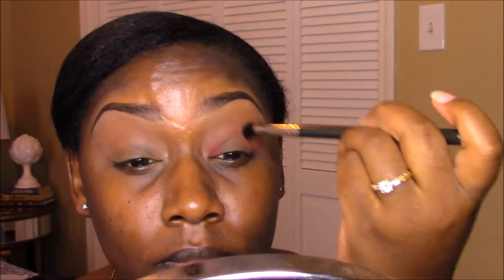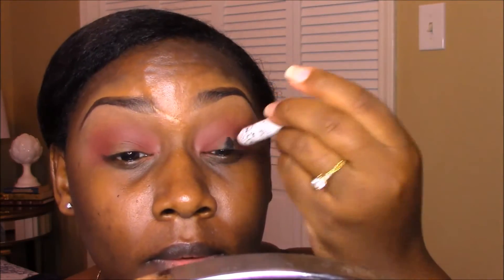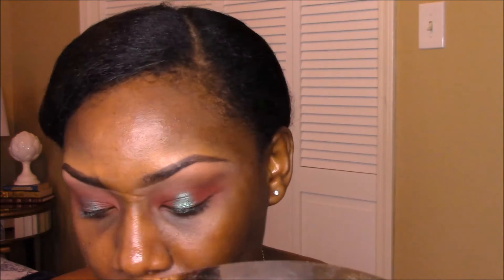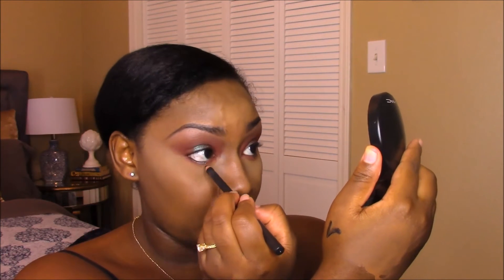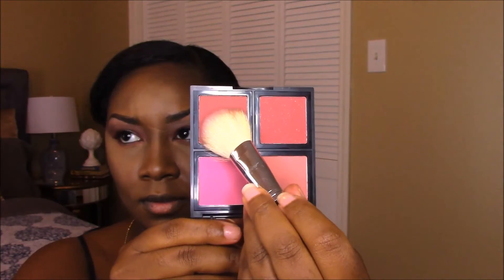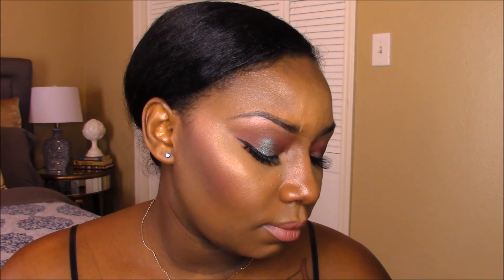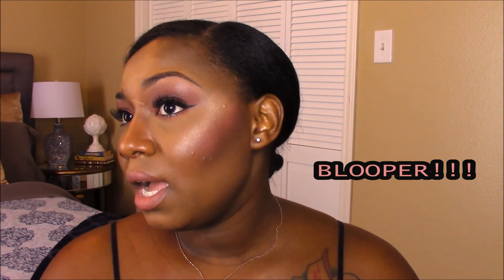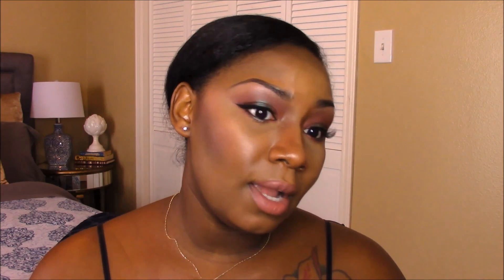GRWM Makeup Geek Insomnia Dramatic Eyes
Hello everyone!!! Here's the makeup look that I was rocking in Makeup Haul video.  I was so exciting when I finally received my MakeUp Geek eye shadows and this is the look I cam up with.   I'm also taking makeup requests, so let me know what you guys want to see.

Products used:

EYES
Makeup Geek Insomnia
Makeup Geek Crème Brule
MAC Eyeliner Kohl

FACE
Sacha Powder Blush Matte Brown
MAC MSF Deep Dark

everythingmoi

If I failed to mention products, let me know below.